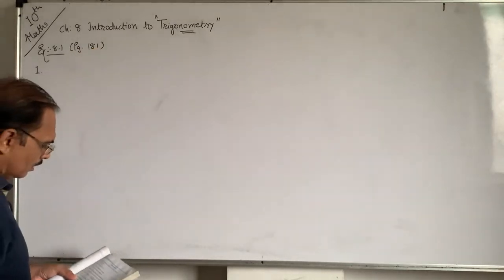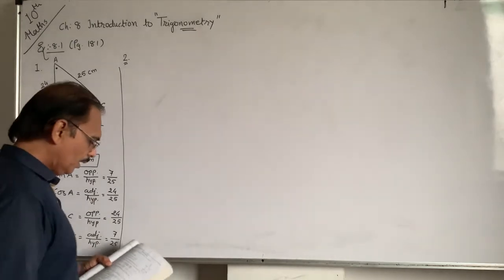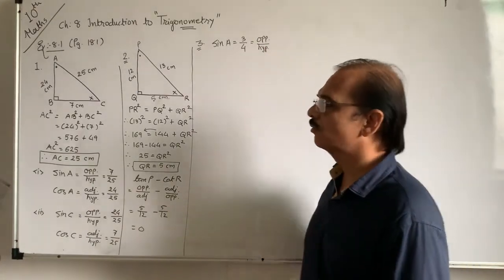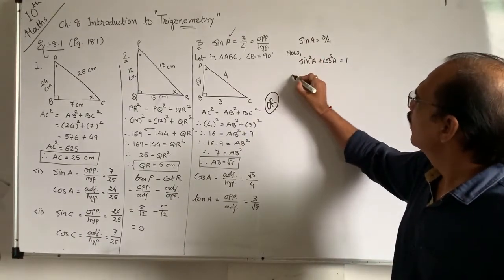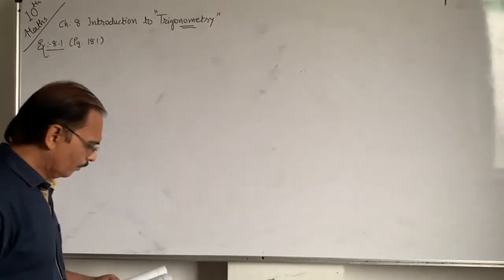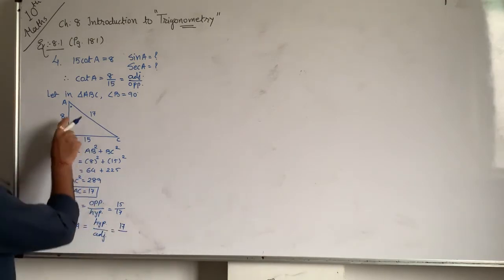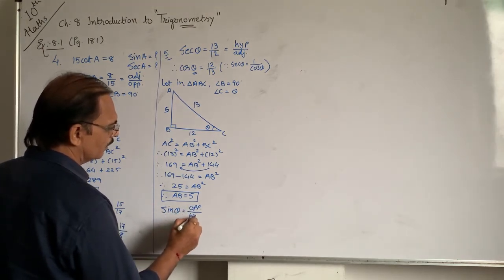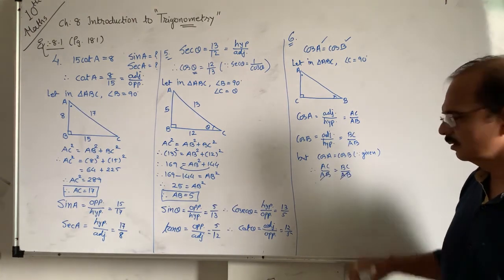std 10 Maths Ch 8 Trigonometry Lec 2